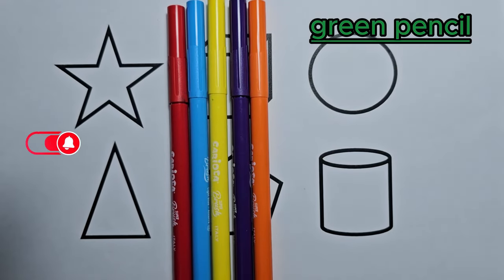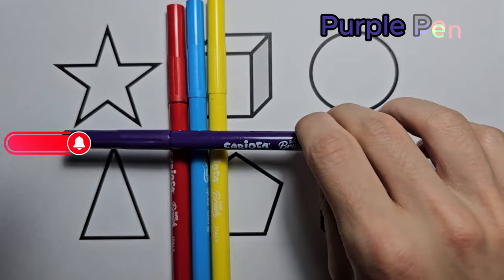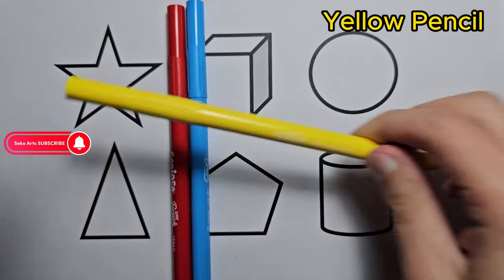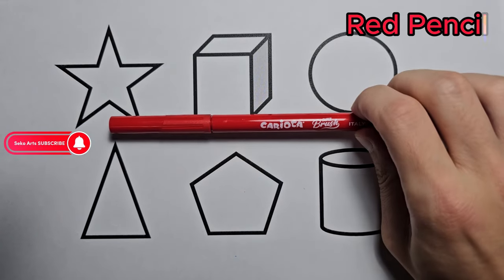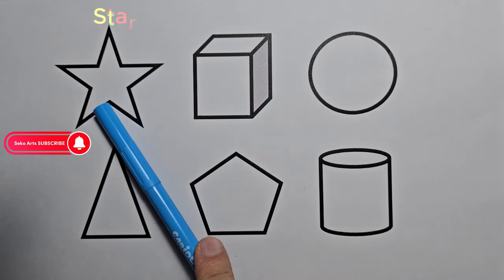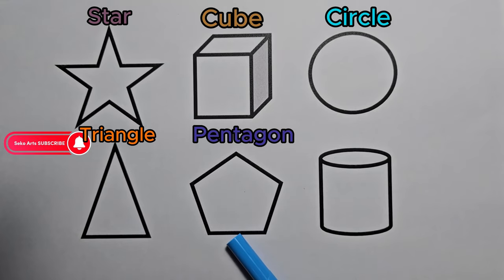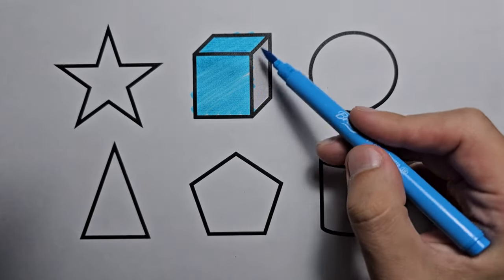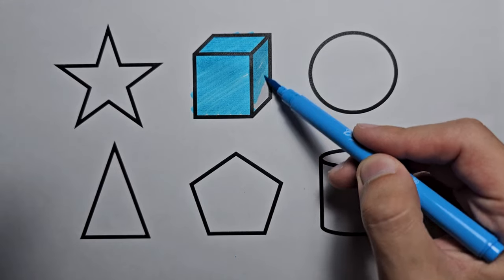Preschool Learning Videos Let's Learn Geometric Shapes in English | Tutorial Videos for Kids